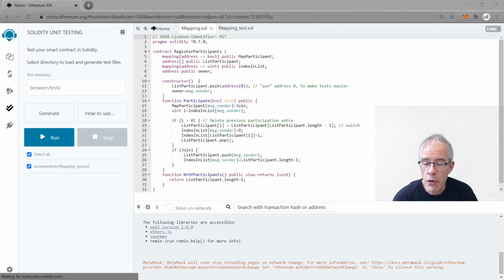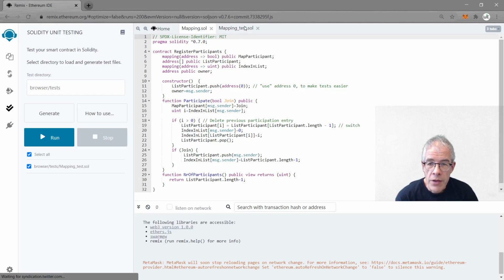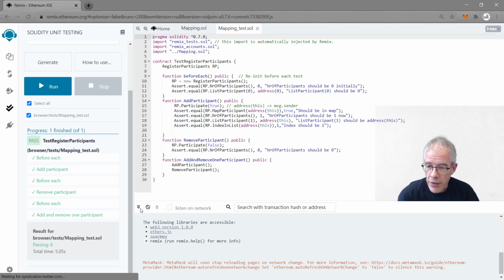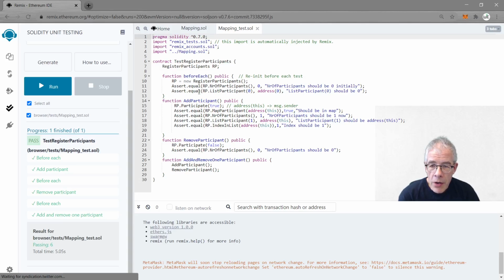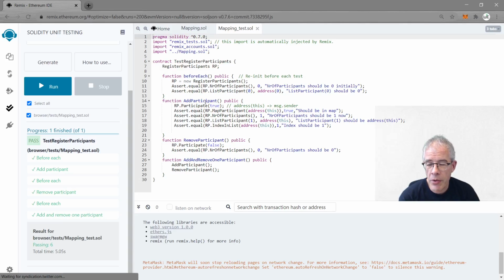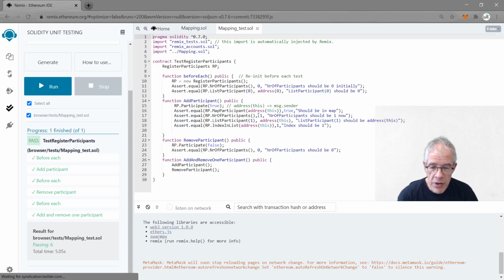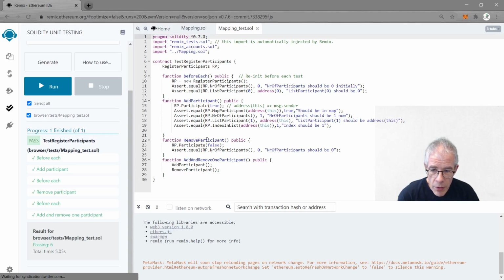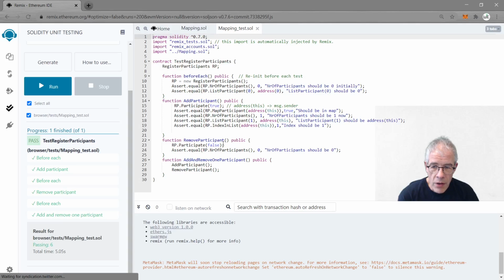PD-13.4 Remix test Mapping sol